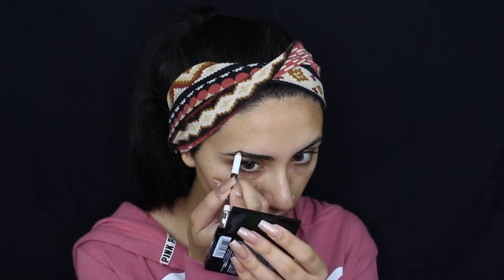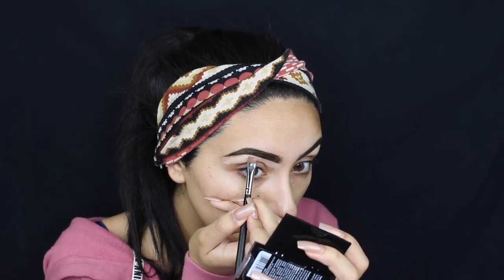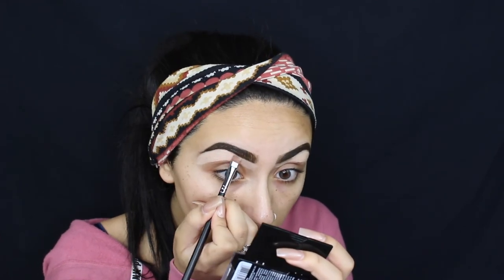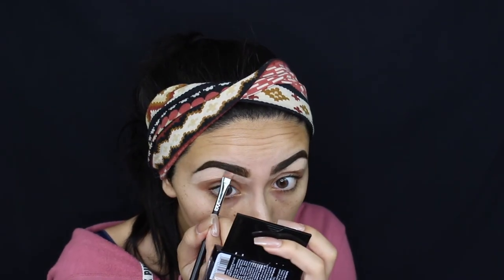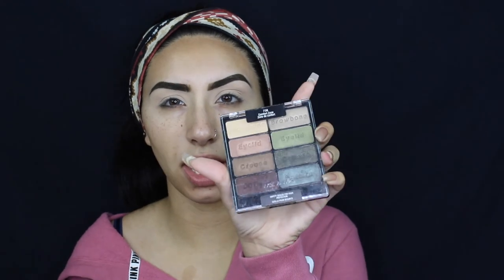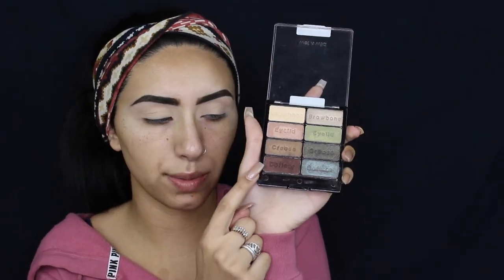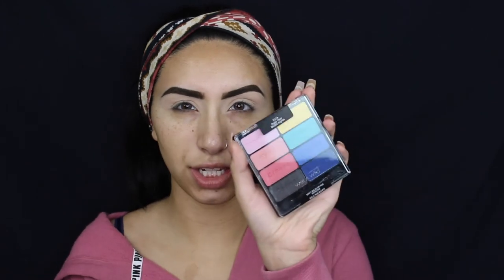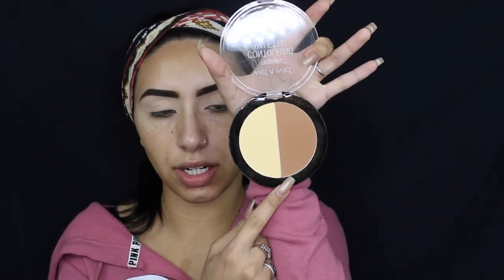Full Face Using Only Wet N Wild | One Brand Tutorial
Hi everyone, toady I created this glowing summer/spring look using all Wet N Wild makeup. I bought most of these products from CVS and all the brushes from Dollar Tree. Honestly, all of these products were amazing for the price and some just amazing in general and better than more expensive products.

♡♡LETS BE FRIENDS♡♡
♡ CODES ♡
Cosmic Lashes "Jazmin20"
Dodo Lashes “jazsummer”
All Wet N Wild Products Used:
Color Icon Brow Pencil
Photo Focus Concealer
Color Icon Eye Shadow Collection "Comfort Zone"
Color Icon Eye Shadow Collection "Poster Child"
H2O Proof Liquid Eyeliner
Mega Protein Waterproof Mascara
MegaLast Retractable Eyeliner
Cover All Face Primer
Photo Focus Foundation
MegaGlo Makeup Stick Contour "Where's Walnut?"
Photo Focus Pressed Powder
MegaGlo Contouring Palette in "Dolce De Leche" & "Caramel Toffee"
Color Icon Blush "Apri-cot in the Middle"
MegaGlo Highlighting Powder "Precious Petals"
Ultimate Brow Kit
Perfect Pout Gel Lip Liner "Bare To Comment"
MegaLast Liquid Catsuit Matte Lipstick "Nudie Patootie"
MegaSlicks Lip Gloss "Bronze Berry"
BRUSHES:
Contour Brush
Crease Brush
Small Eyeshadow Brush
Large Eyeshadow Brush
Smoky Liner Brush
Angled Liner Brush
Large Concealer Brush

Other Products Used:
Mario Badescu Facial Spray

♡ MUSIC ♡